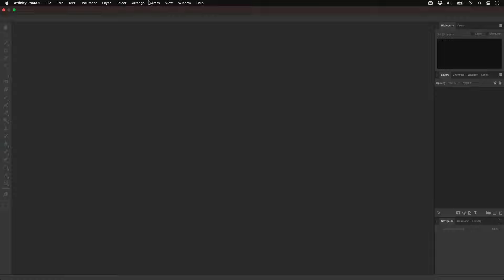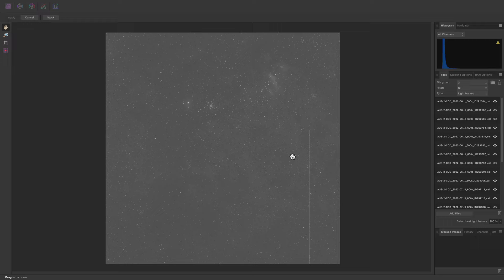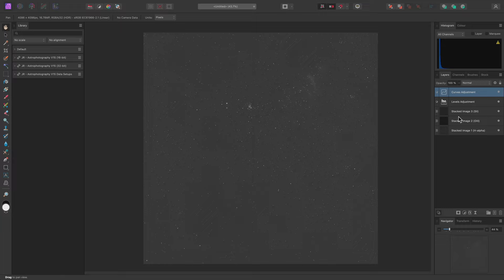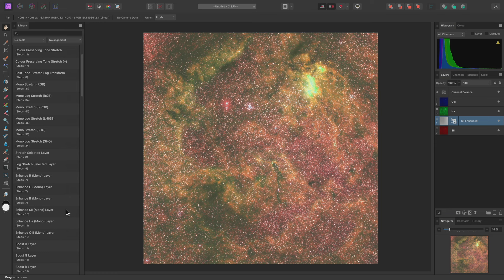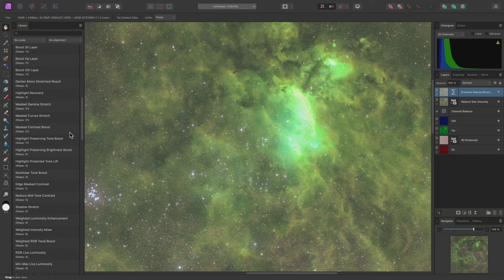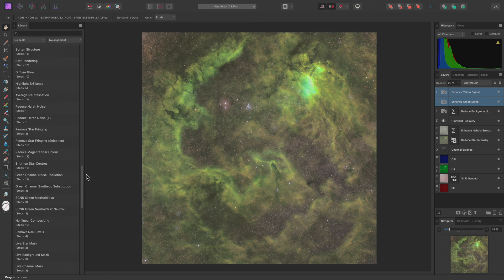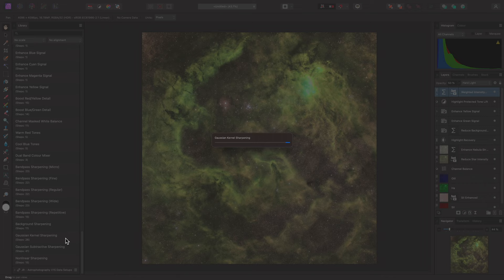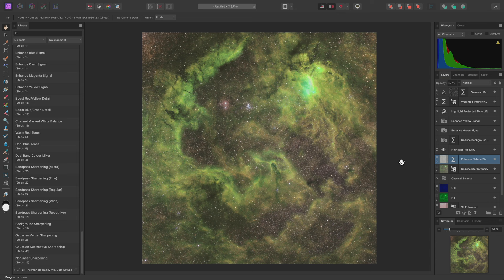RCW 113 edit with Affinity Photo (plus Astrophotography Macros)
See a complete edit of the RCW 113 data (from Telescope Live, using Affinity Photo and my astrophotography macros.